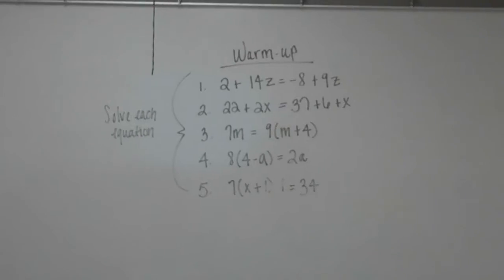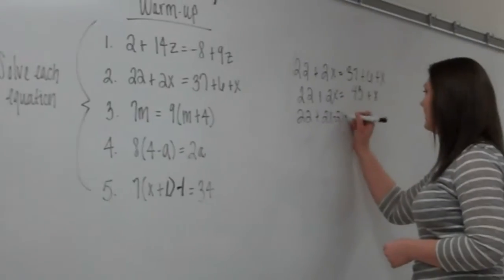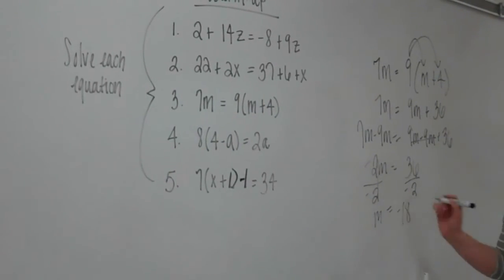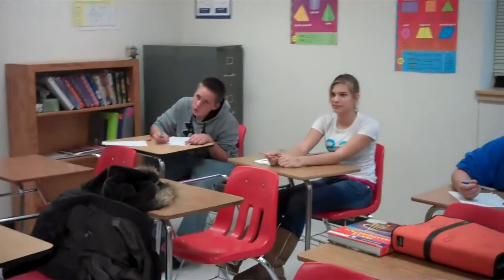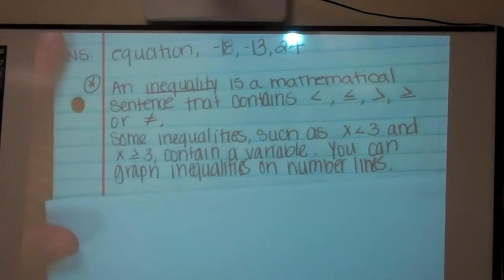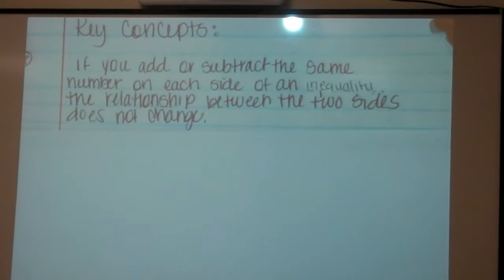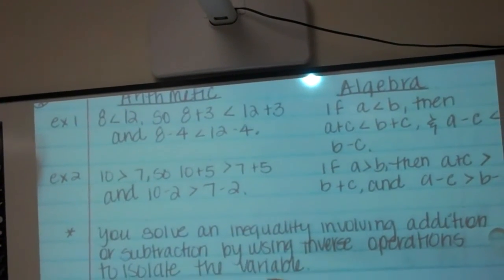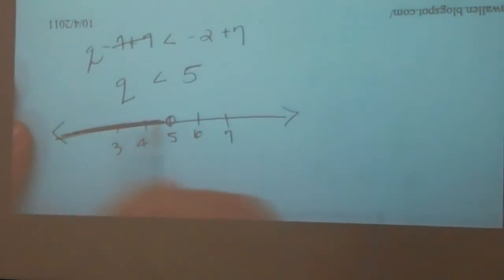Mathematics Video Project ELA.mp4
Math Video Project